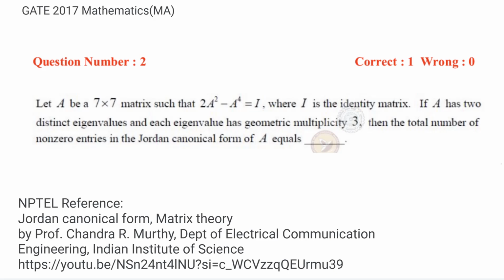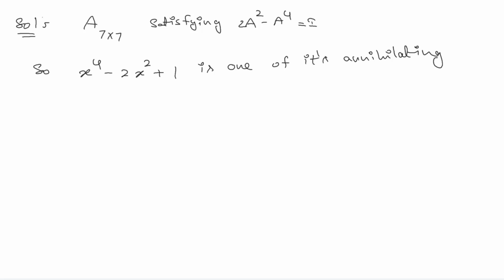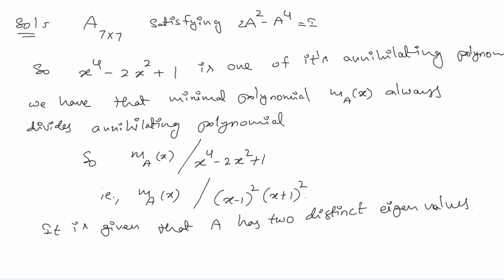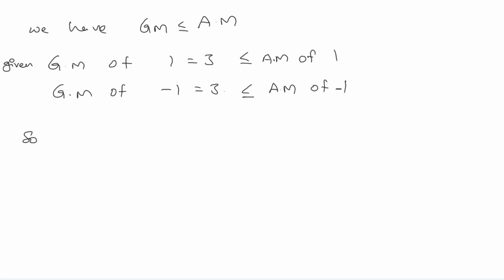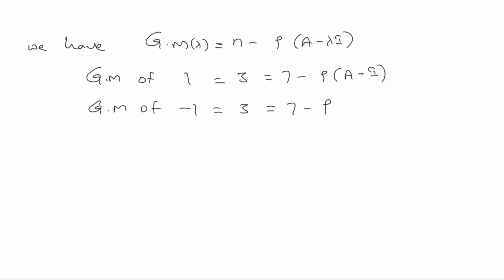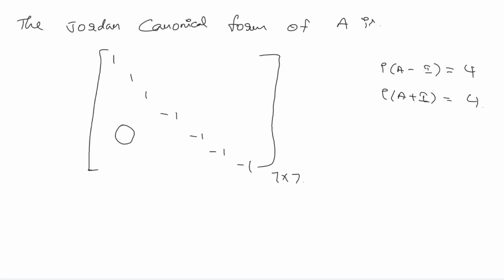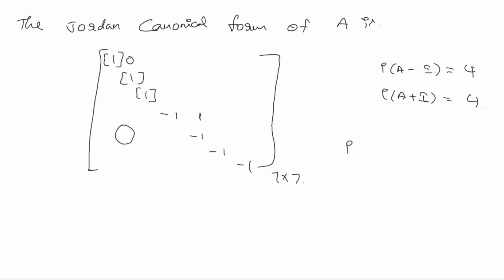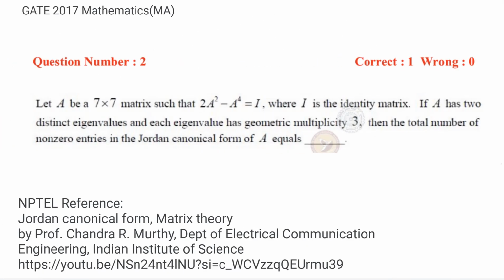Q2 MA 2017